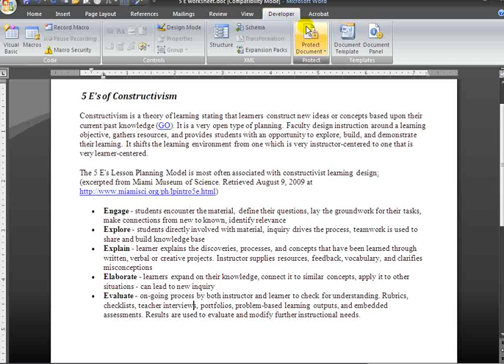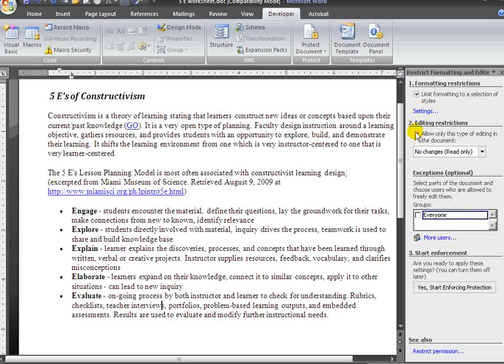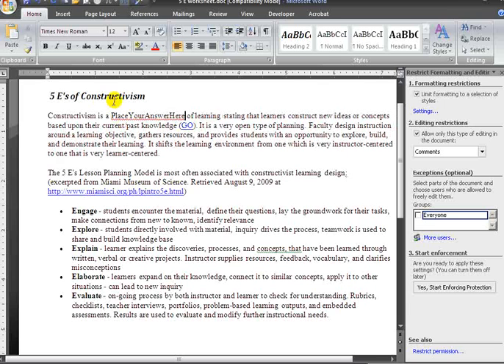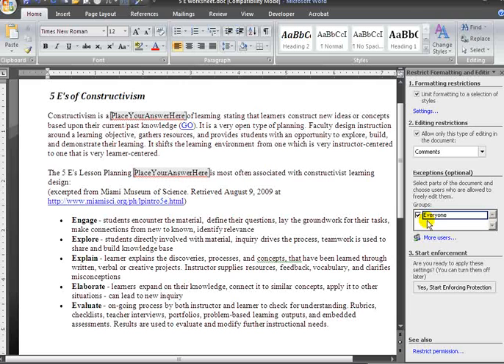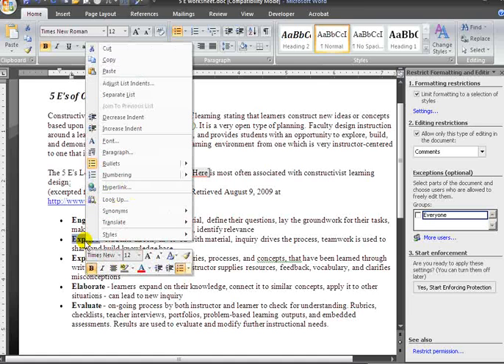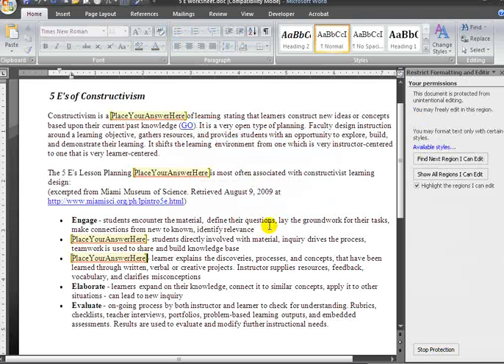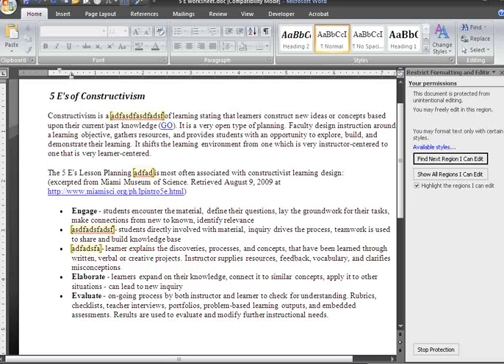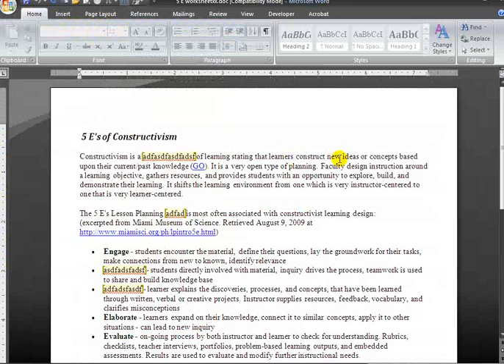Protect Word Doc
This procedure will demonstrate how to convert a word document into a fill-in-the blank handout.